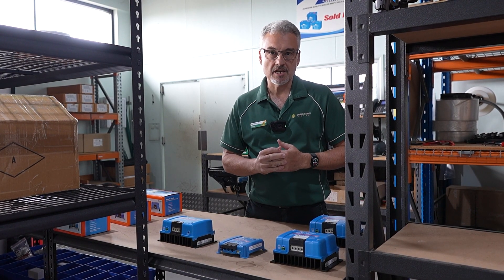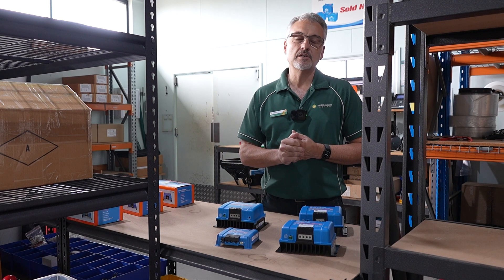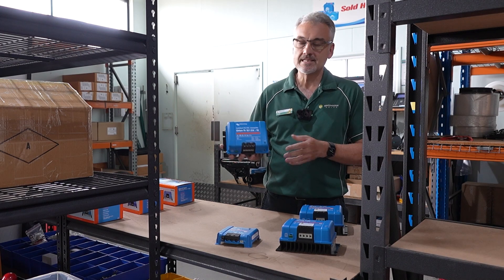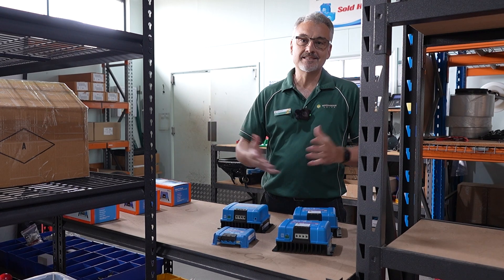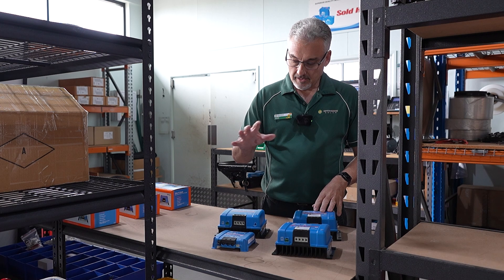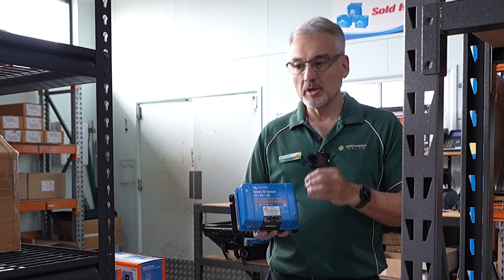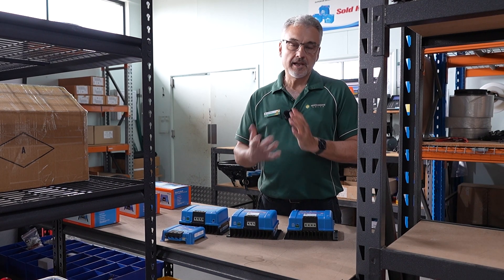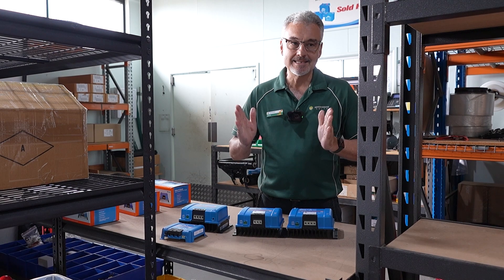DCDC Chargers & DCDC Converters | What's the Difference + Isolated vs. Non-Isolated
People often want to buy DCDC converters over DCDC chargers because they're cheaper and they think that converters can charge their auxiliary batteries.

But, there are limitations to a DCDC converter and we don't recommend people do this.

Converters aren't designed to charge batteries, they are designed to convert voltage and send it from one device to another. Charging batteries requires specific algorithms to maintain the integrity of the battery, which is why you should buy a DCDC charger.

John explains the difference between DCDC converters and DCDC chargers, as well as applications, use cases, and the difference between isolated and non-isolated models.

Springers Solar stocks the best brands in the extra-low voltage industry for the best prices - you can trust that when you buy gear from Springers, you are setting your system up your system to perform long-term.